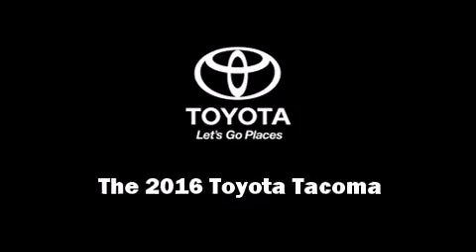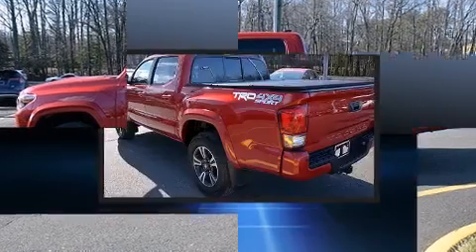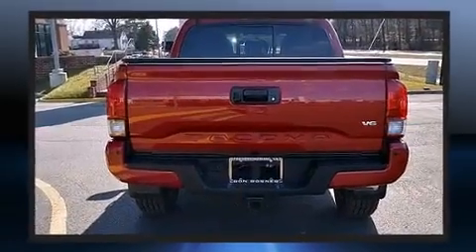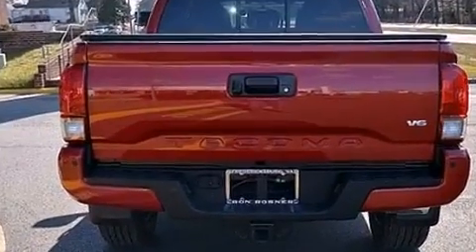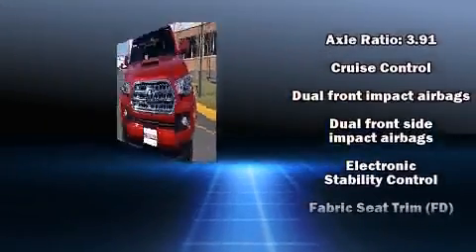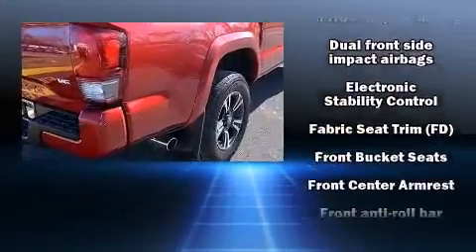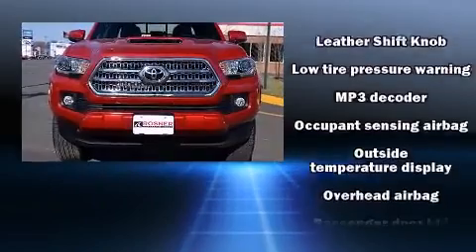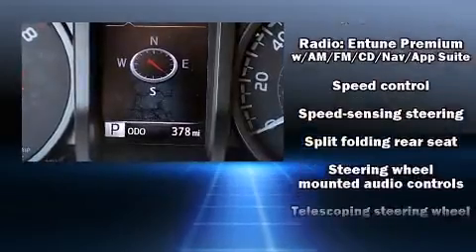2016 Toyota Tacoma TRD Sport V6 in Fredericksburg, VA 22408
Introducing the 2016 Toyota Tacoma. This 4 door, 5 passenger truck leads among competitors in its segment. It features an automatic transmission, 4-wheel drive, and a 3.5 liter 6 cylinder engine. Top features include front bucket seats, a tachometer, variably intermittent wipers, an automatic dimming rear-view mirror, an outside temperature display, front fog lights, cruise control, and power windows. Toyota ensures the safety and security of its passengers with equipment such as: dual front impact airbags with occupant sensing airbag, head curtain airbags, traction control, brake assist, anti-whiplash front head restraints, a panic alarm, and ABS brakes. For added security, dynamic Stability Control supplements the drivetrain. We pride ourselves in consistently exceeding our customer's expectations. Please don't hesitate to give us a call.